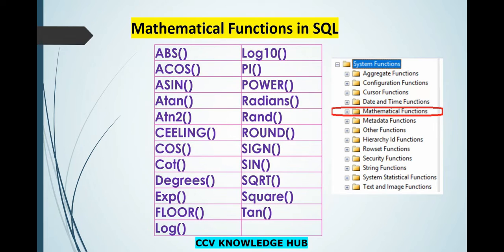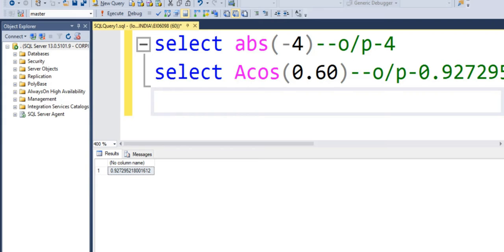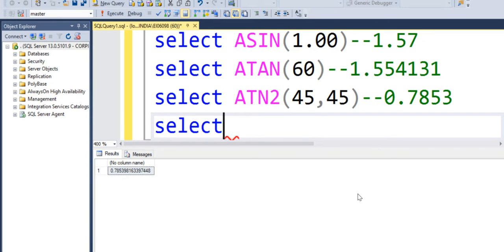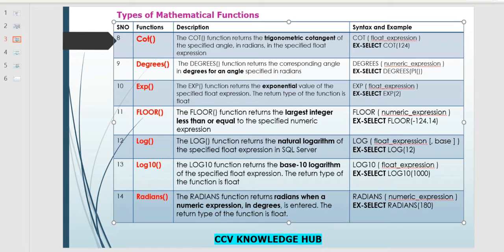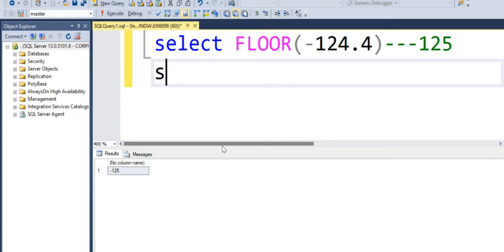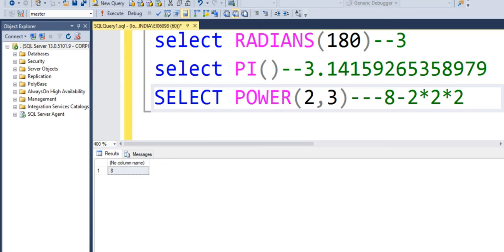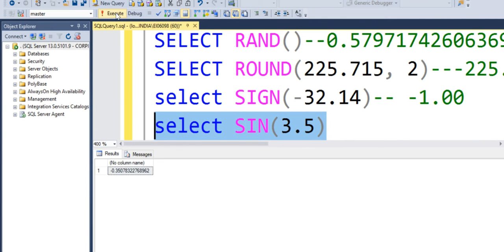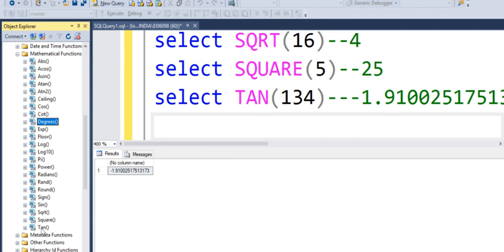SQL Server-9 (Mathematical Functions in SQL)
Mathematical Functions in SQL
ACOS()
ASIN()
Atan()
Atn2()
CEELING()
COS()
Cot()
Degrees()
Exp()
FLOOR()
Log()
Log10()
PI()
POWER()
Radians()
Rand()
ROUND()
SIGN()
SIN()
SQRT()
Square()
Tan()